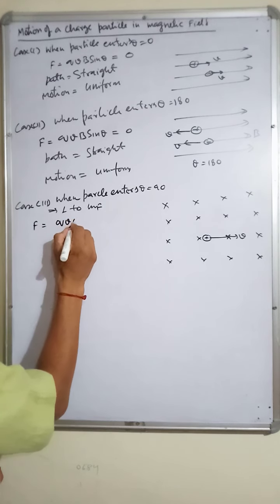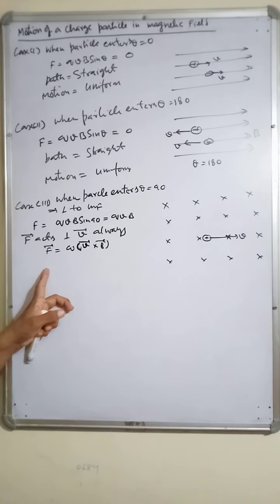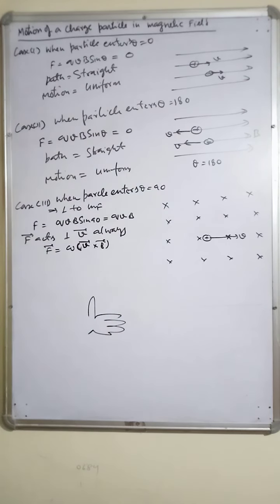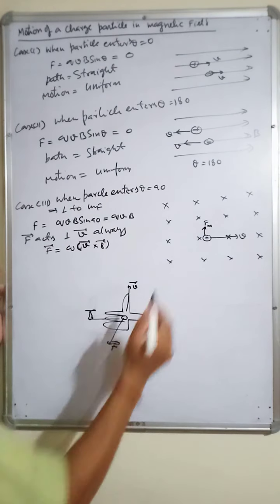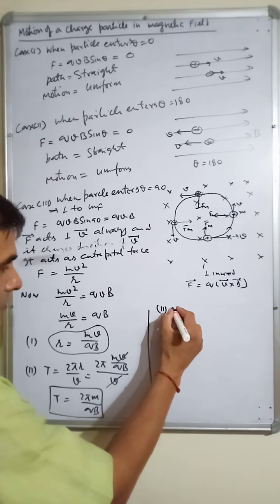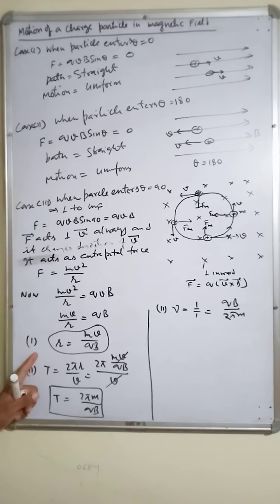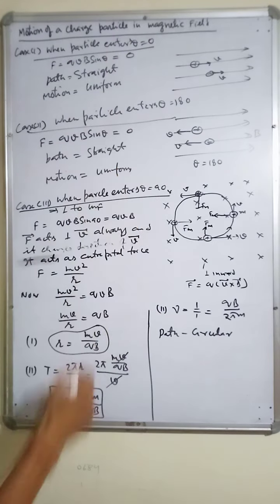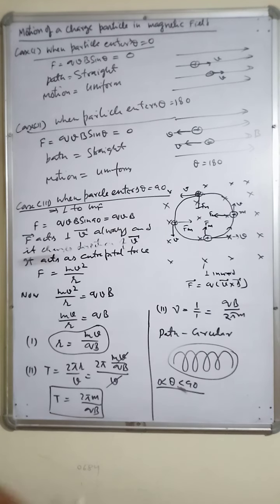XII Ch 5 Motion of charge in magnetic field 0 180 90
.  When it moves parallel or antiparallel to the direction of magnetic field
           F= B q v sinθ   ⇨  when   θ=0^0  or θ=〖180〗^0,  F=〖0=F〗_min
The condition under which a charged particle moving with velocity v goes undeflected in a magnetic field B.
       [ Ans.    (F_m ) ⃗ = q((v ) ⃗  X B ⃗ )                                                                                                            CBSE (F)-2017
               The charge will go undeflected when F_m=0  i,e, If (v ) ⃗ is parallel or antiparallel to (B ) ⃗,   i,e, either θ=0^0  or θ=〖180〗^0